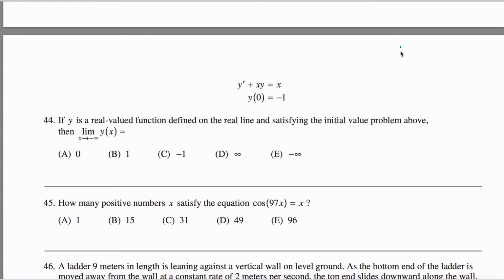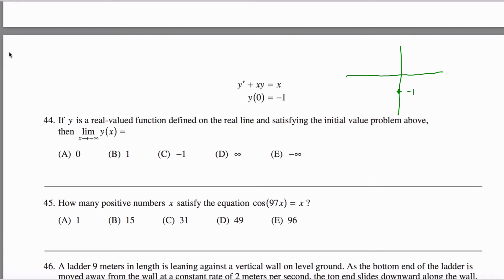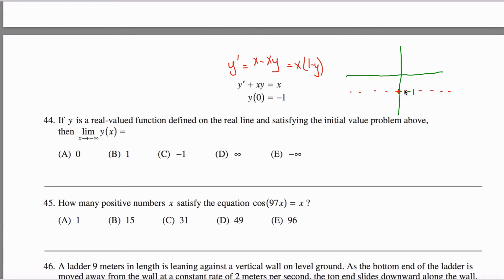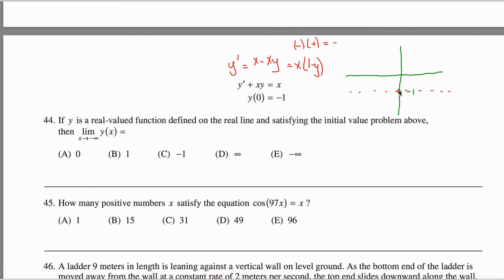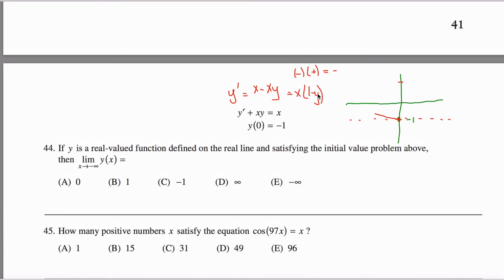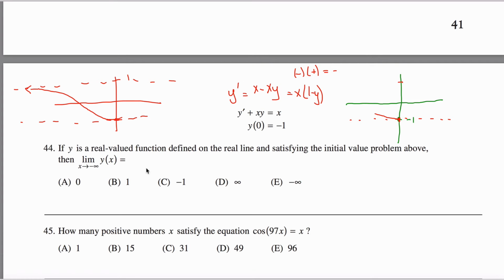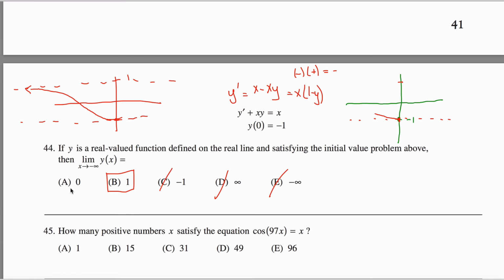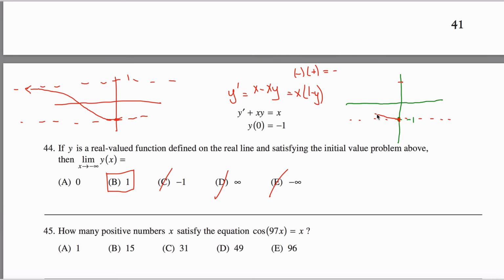Math Subject GRE Practice Test #44 GR1268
Note: I also have solutions for practice test 3768 Figured I’d make solutions to help folks study. Please comment on more efficient strategies for solving.